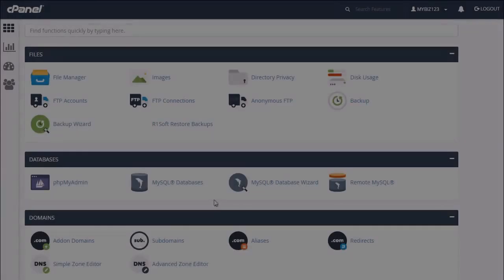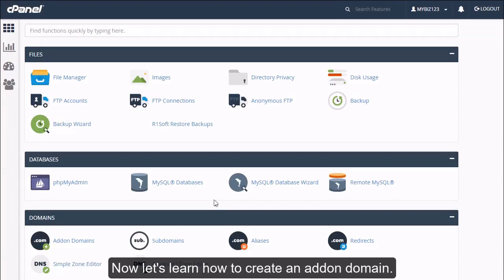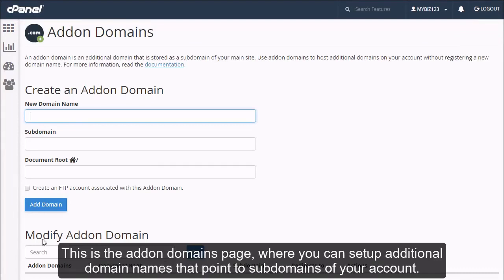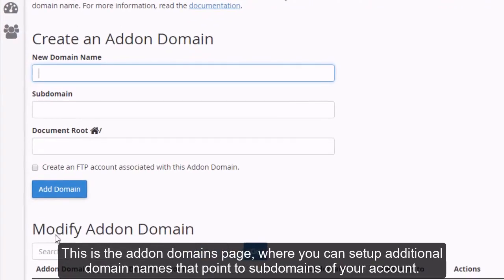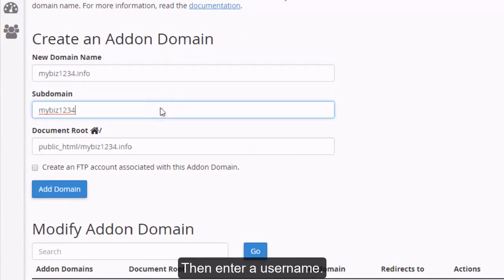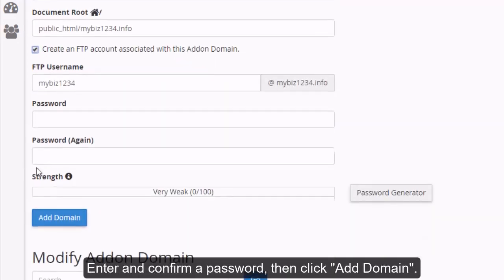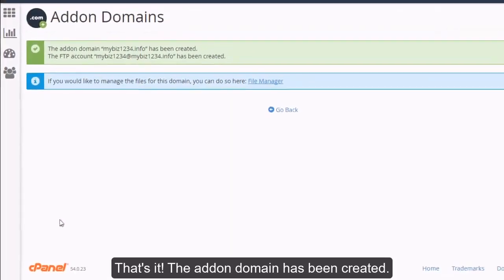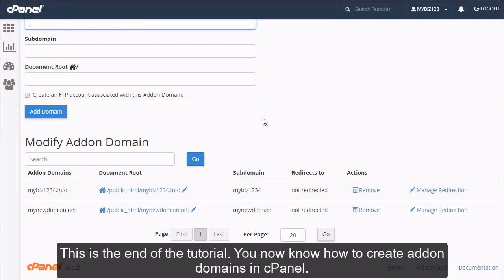How to create an addon domain in cPanel?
Now let's learn how to create an addon domain.

Click the Addon Domains icon.

This is the addon domains page, where you can setup additional domain names that point to subdomains of your account.

Enter the new domain name...

Then enter a username.

Enter and confirm a password, then click Add Domain.

That's it! The addon domain has been created.

This is the end of the tutorial. You now know how to create addon domains in cPanel.